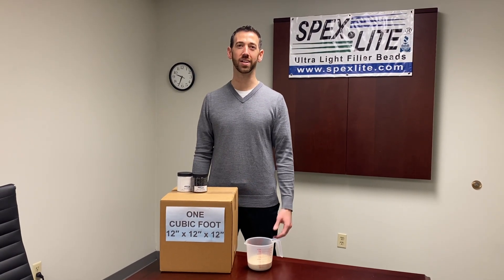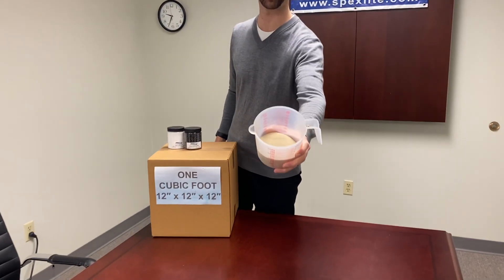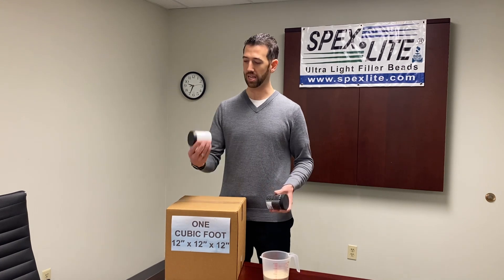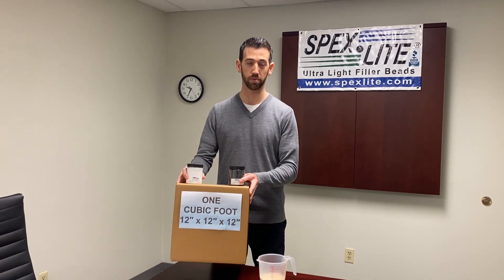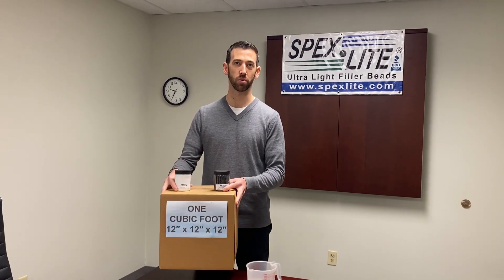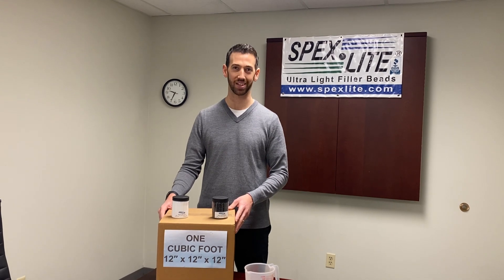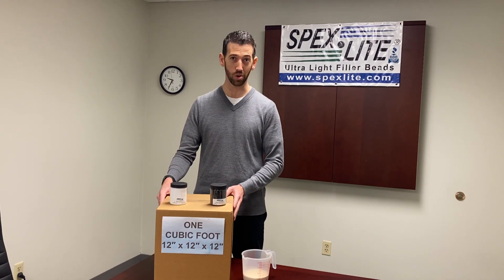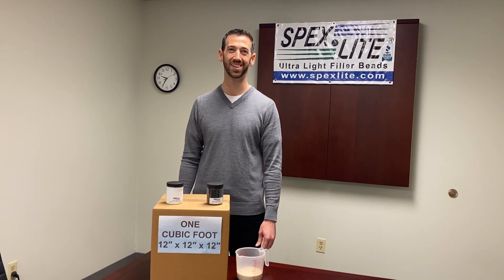Why SpexLite Outperforms Sand as the Go-To Volume Filler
Spex•Lite® Fillers are the most efficient lightweight volume fillers commercially available.
Spex•Lite® 6724 Expanded Polystyrene Beads (EPS) and Spex•Lite® 5524BH both weigh around 1 pound per cubic foot (density), or about 0.0084 pounds per measuring cup of material.
For comparison, conventional sand weighs about 100 pounds per cubic foot, or 0.84 pounds per measuring cup of material.
Check out how much more you can fill with one pound of Spex•Lite® Ultra Light Filler Beads than you can with one pound of sand!
If you need to know where to buy expanded polystyrene or expanded polypropylene lightweight fillers, EPP fillers or EPS fillers, call SpexLite!